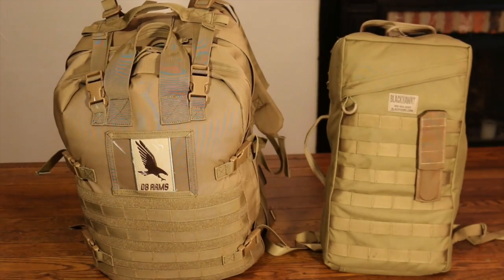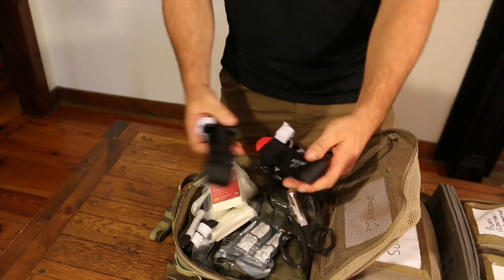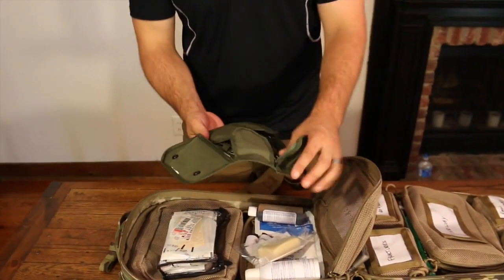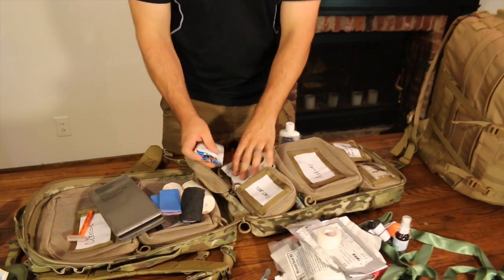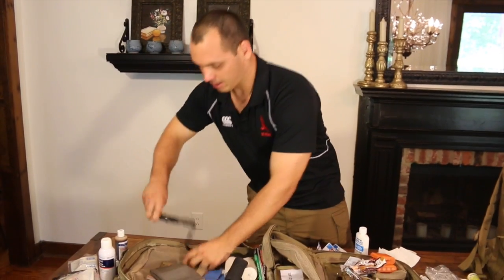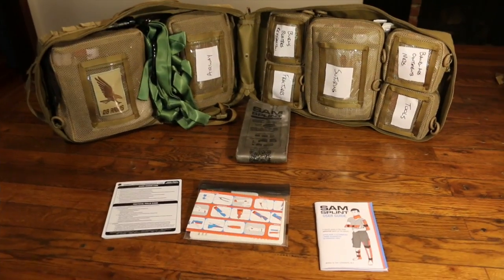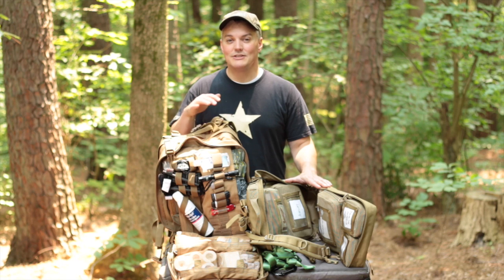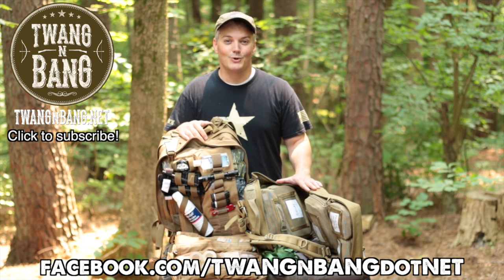DB Arms Medical Kits! Part 2: Rapha